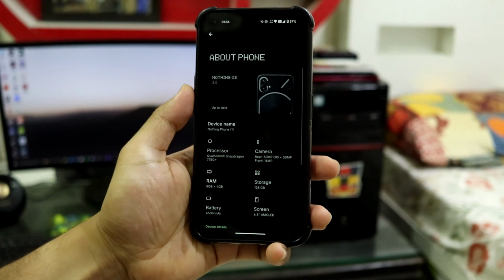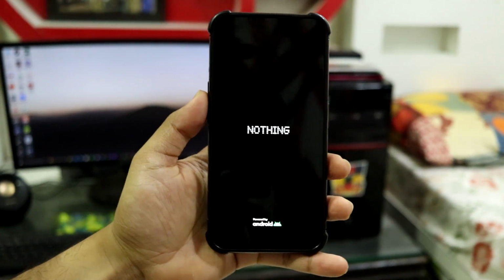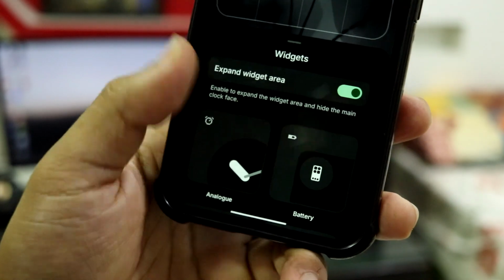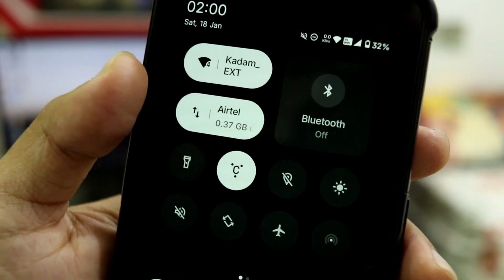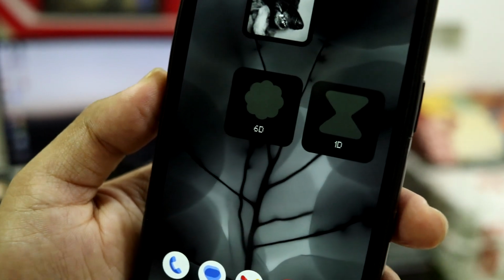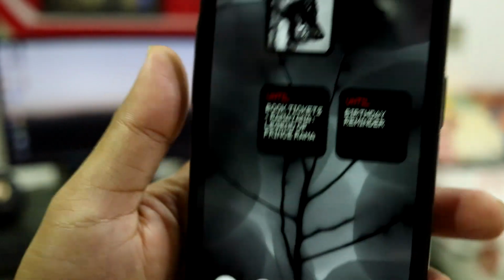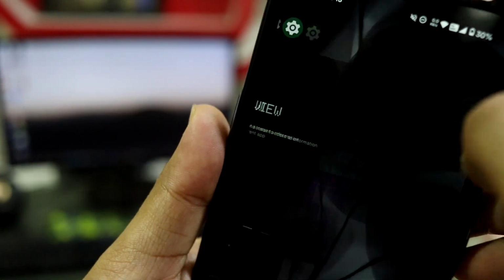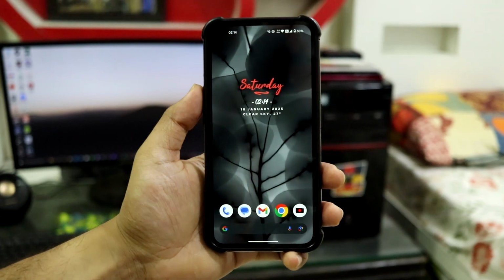Official Nothing OS 3.0 Stable Update | Android 15 | Nothing Phone (1)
Official Nothing OS 3.0 Stable Update is out for Nothing Phone (1). It was released in January 2025 alongside the updates to Nothing Phone (2a) and CMF Phone (1). It comes with December 2024 security patch.

New Features -
1. New Nothing OS 3.0 Boot animation
2. Improved Quick Settings
3. New Lockscreen expanded widget space
4. New Lockscreen clock styles
5. AI-powered Smart app drawer
6. Camera improvements
7. Enhanced pop-up view
8. Signature dot matrix style fingerprint animation
9.  Signature dot matrix style charging animation